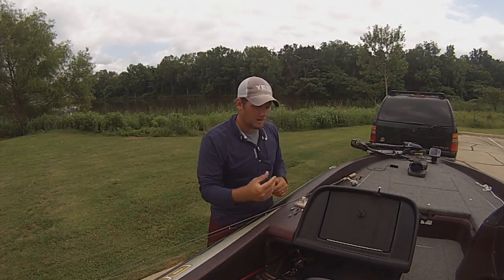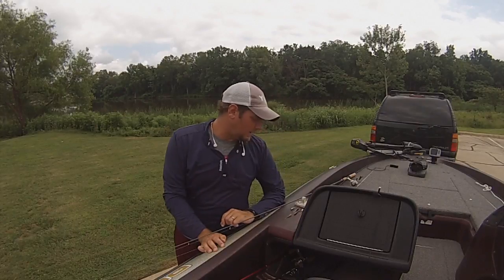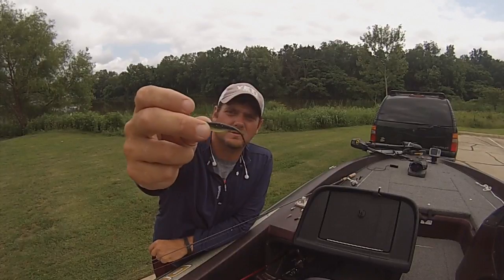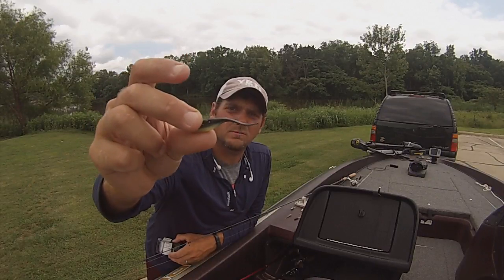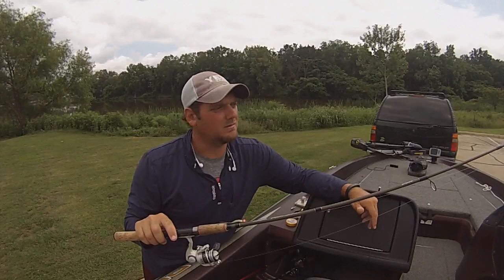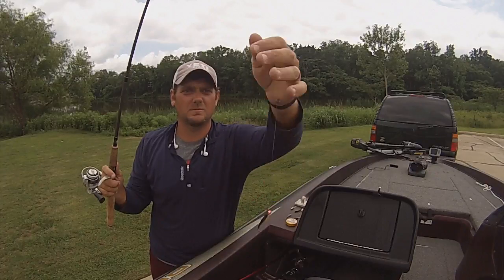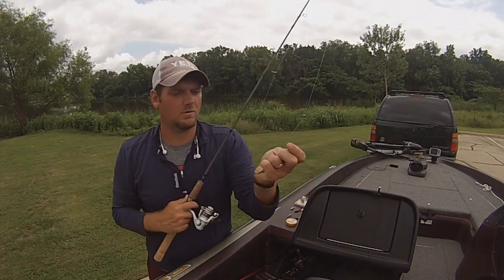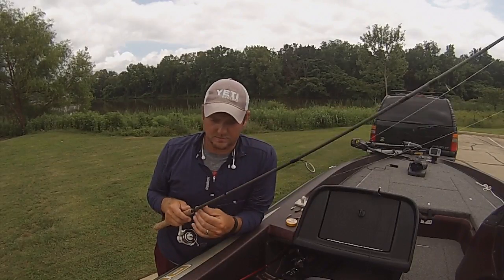Crappie fishing at Lake Hamilton.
Crappie fishing at Lake Hamilton Hot Springs, AR.  My battery dies during the middle because I forgot to charge it, "Sorry". Anyways, I caught a few fish when the conditions were against me.